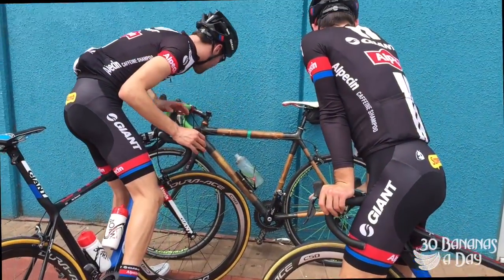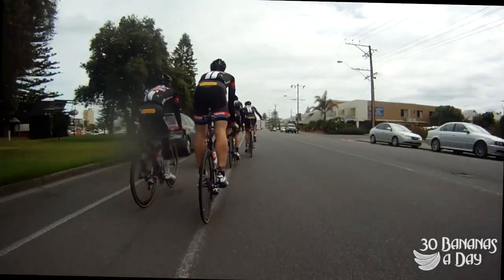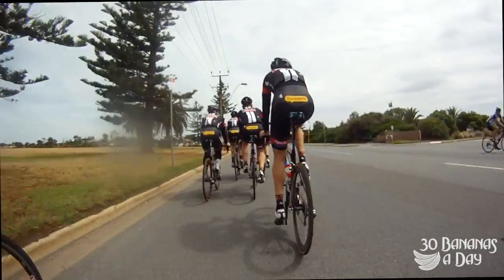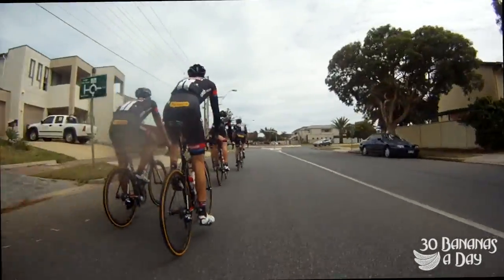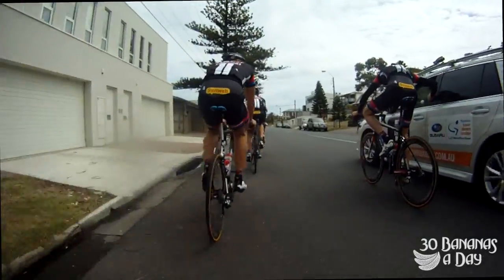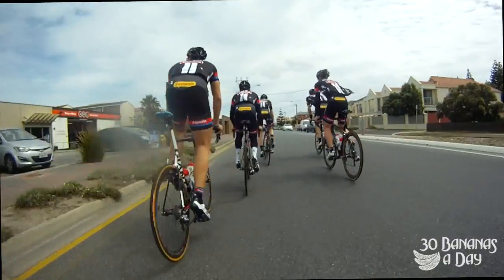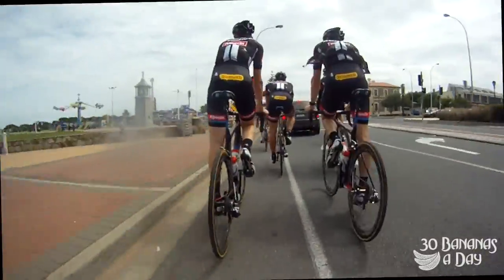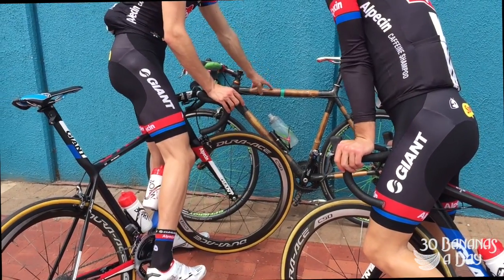Training With The Pros #1 Team Giant Alpecin